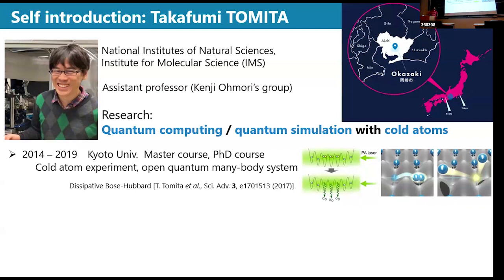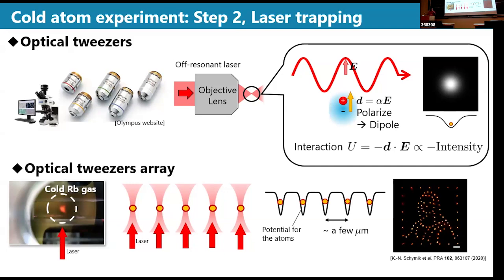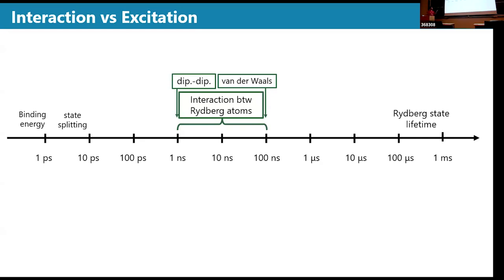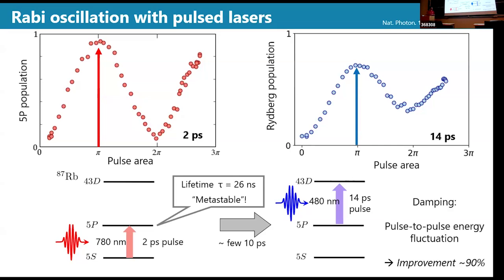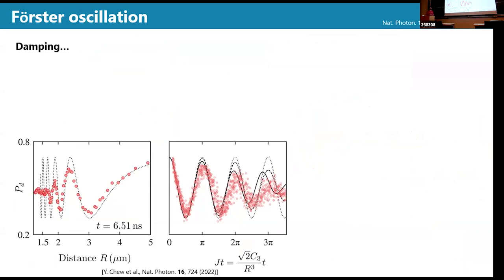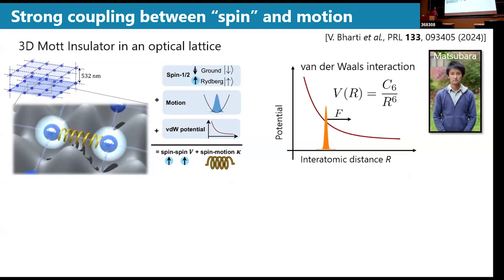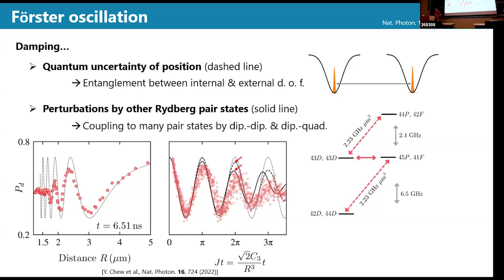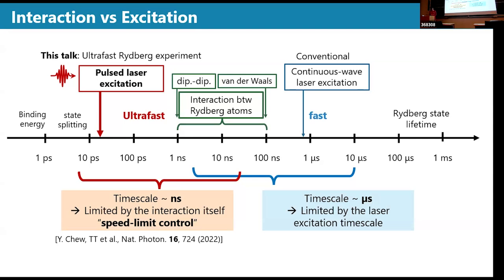Takafumi Tomita, "Controlling ultrafast Rydberg dynamics with ultracold atoms in optical tweezers"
Video recording for "Focus Week on Non-equilibrium Quantum Dynamics," September 30 - October 4, Kavli IPMU, University of Tokyo, Japan.

[speaker]  Takafumi Tomita (Institute for Molecular Science)

[title] Controlling ultrafast Rydberg dynamics with ultracold atoms in optical tweezers

[abstract] Rydberg atoms, with their giant electronic orbitals, exhibit dipole-dipole interaction reaching the GHz range at a distance of a micron, making them a prominent contender for realizing ultrafast quantum operations. However, such strong interactions have never been harnessed so far because of the stringent requirements on the atom position fluctuation and the necessary excitation strength. Here, we introduce novel techniques to enter this regime and explore it with two strongly-interacting single atoms. This interaction is the key to the realization of an ultrafast two-qubit gate for cold-atom quantum computers. The techniques demonstrated here open the path for ultrafast quantum simulation and computation.